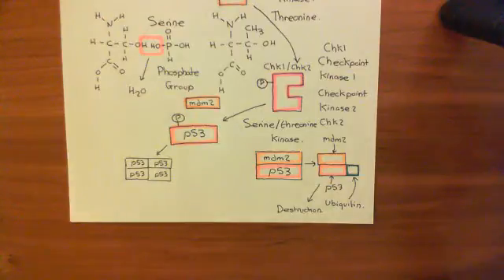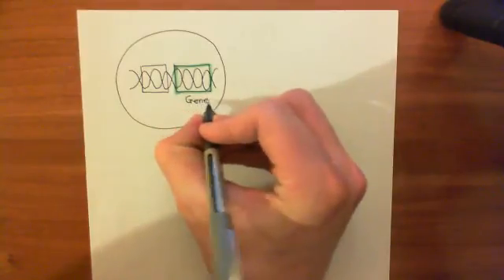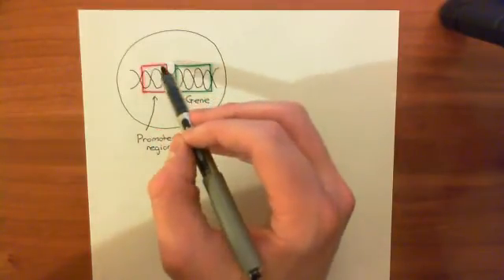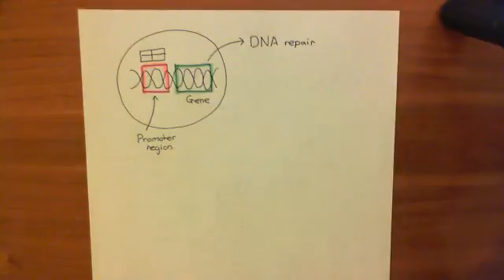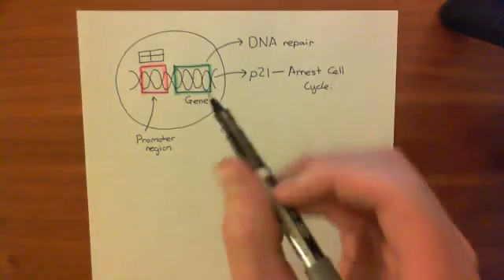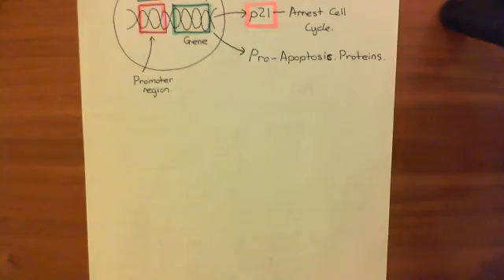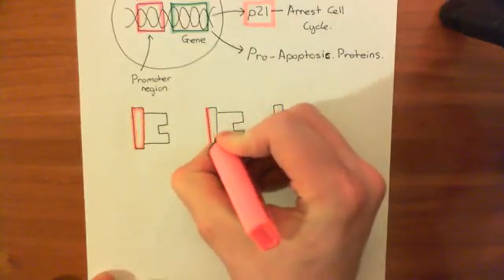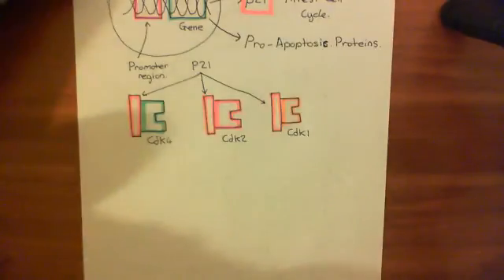Introduction to p53 and the Response to DNA Damage Part 3